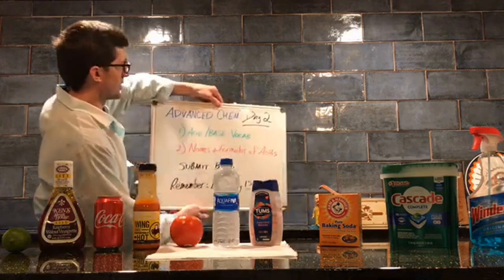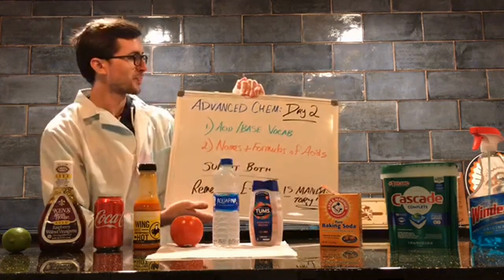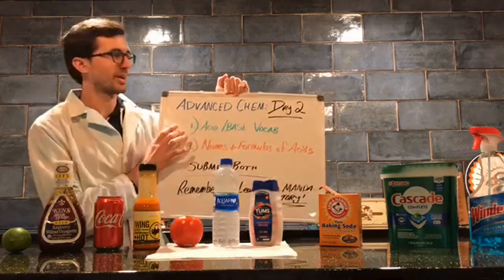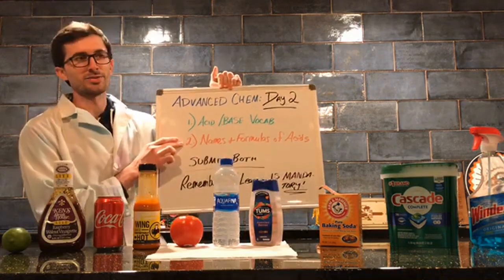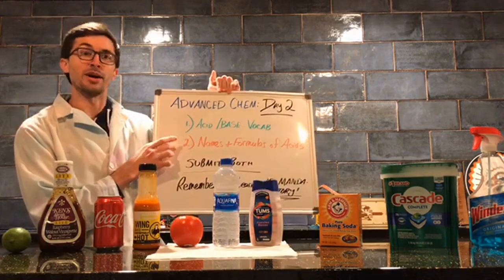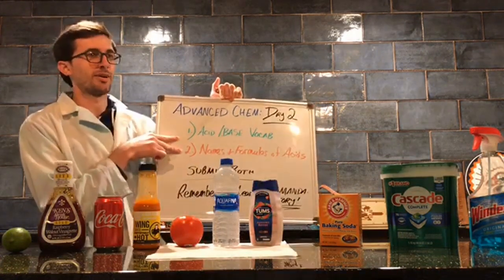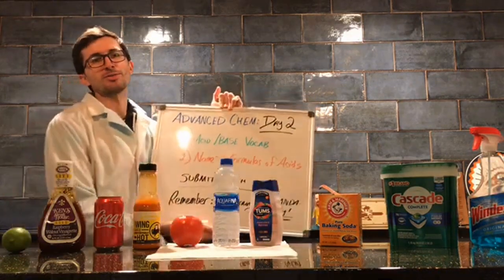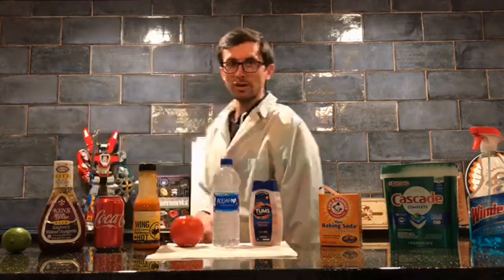Day 2 Update & pH Scale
Information about the pH scale!